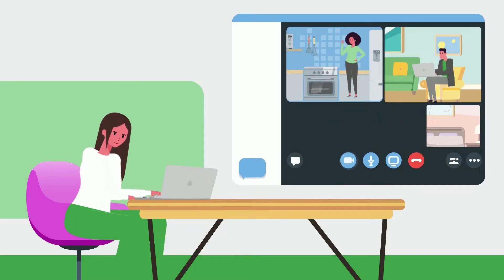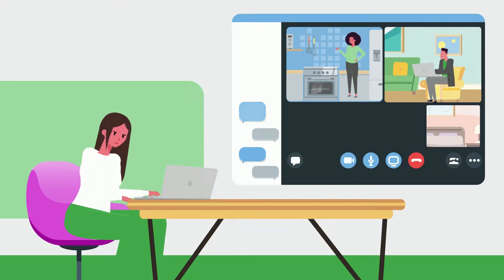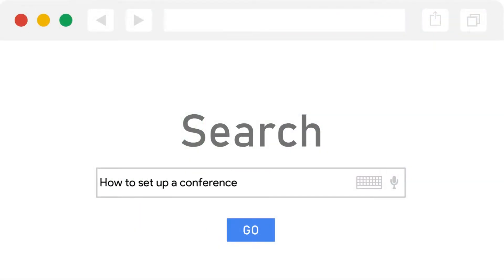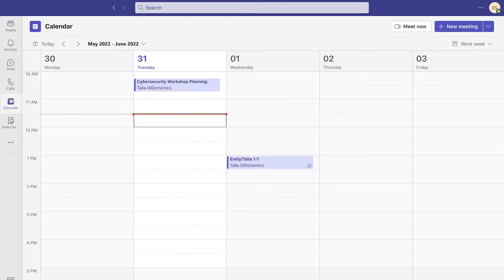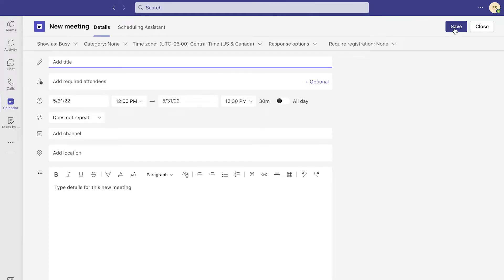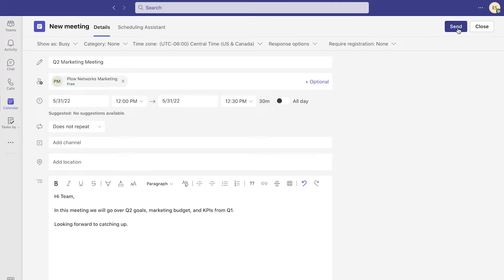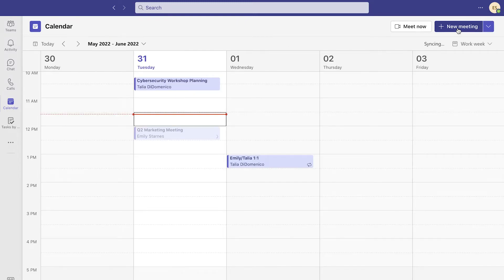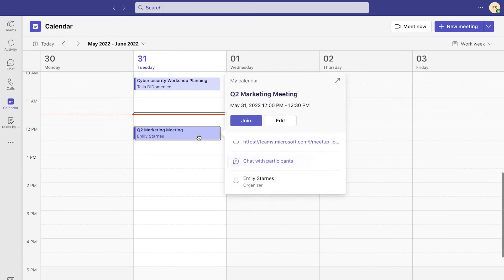How to set up a conference call in Microsoft Teams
As more employees, educators, and students work remotely, staying connected is more pivotal than ever. Microsoft Teams makes it simple to set up conference calls with your colleagues and clients. In this video, we will take you through the simple steps required to set up a conference call in Microsoft Teams.